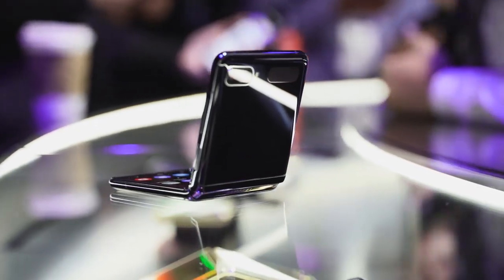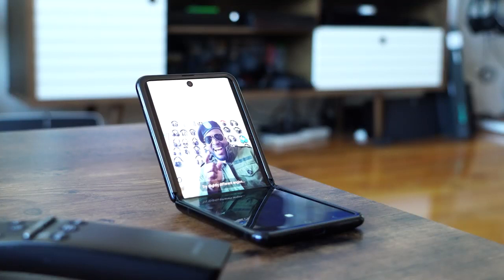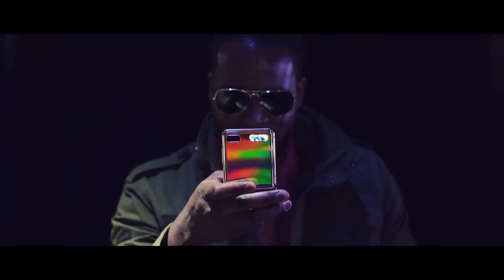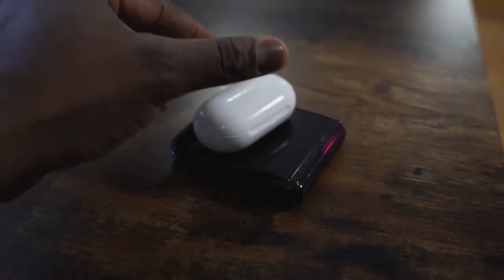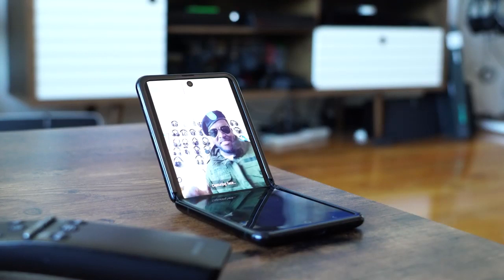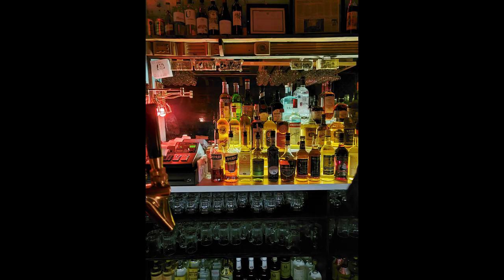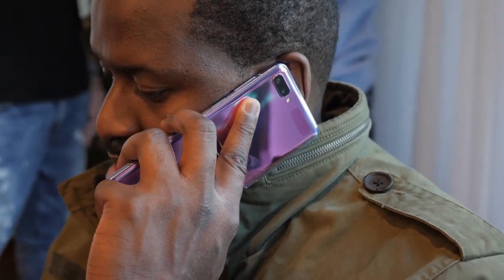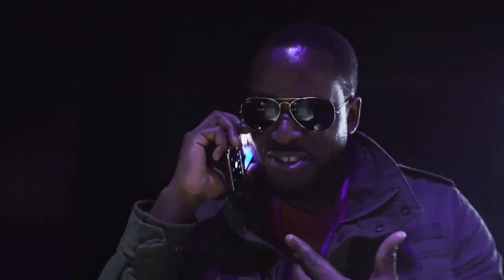Galaxy Z Flip 48-Hour Review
Colonel Singala puts the Galaxy Z Flip through some serious testing after 48hrs.